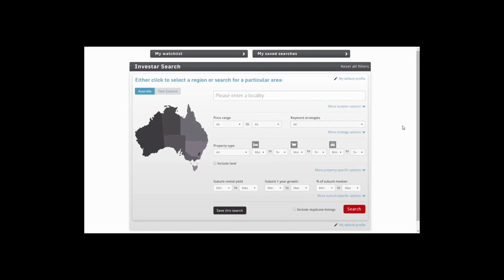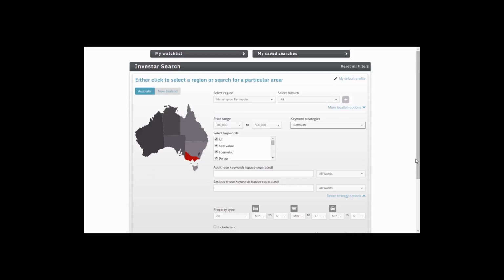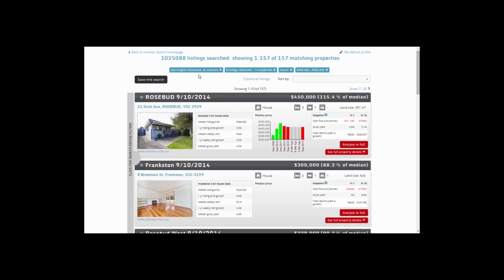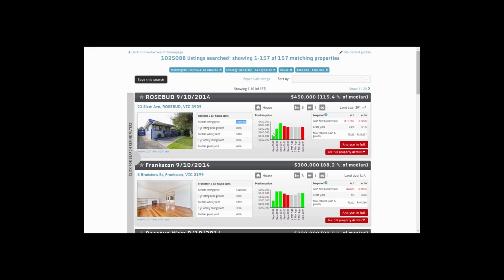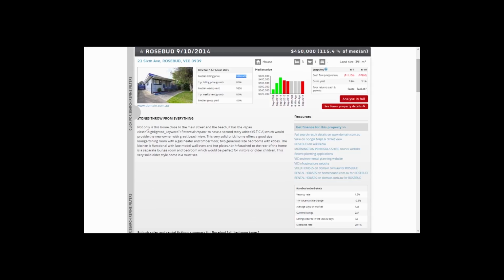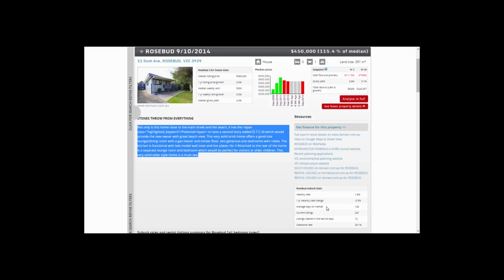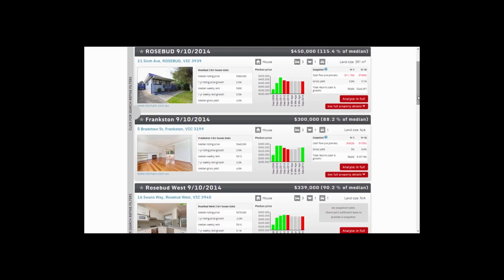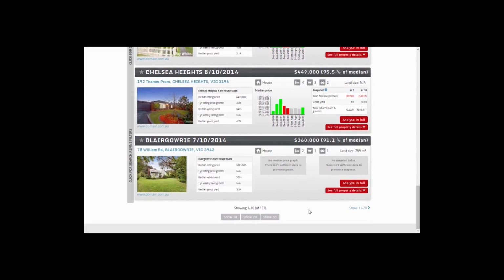Interpreting Investar Search Results - Real Estate Investar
A quick video on how to interpret your Investar Search results